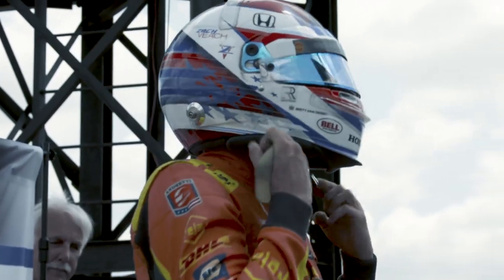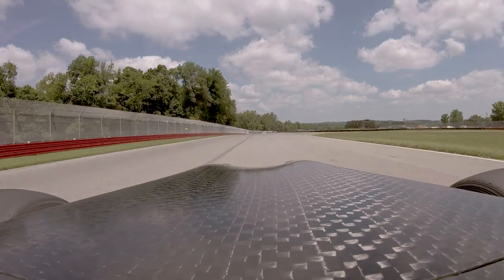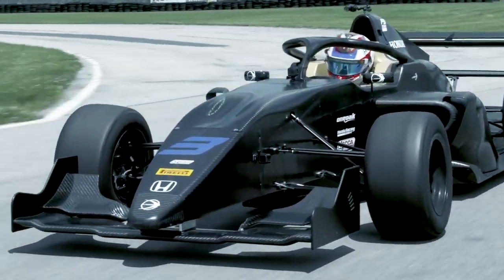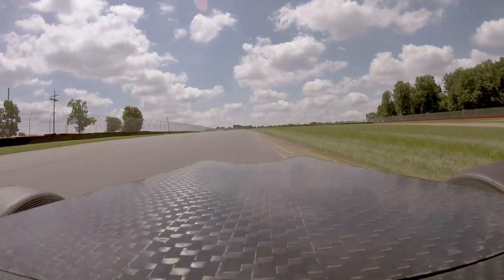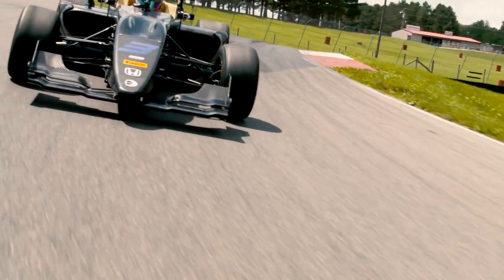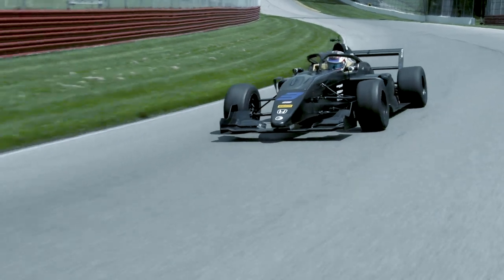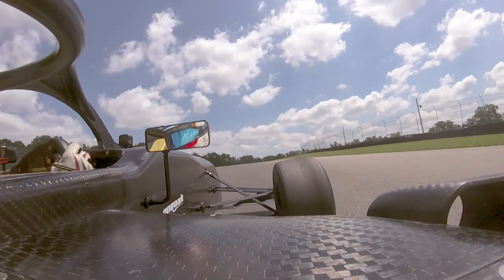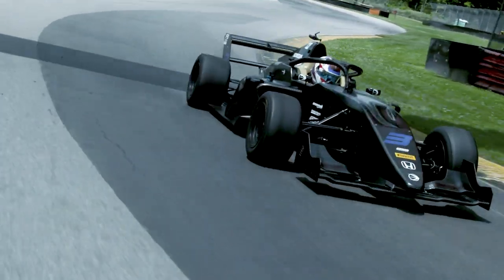Honda IndyCar Driver Zach Veach Takes F3 Americas Car for a Spin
Zach Veach took a break from his Andretti Autosport IndyCar to drive the new F3 Americas Championship car at Mid-Ohio Sports Car Course. This is the first time the F3 car hit the pavement in North America.